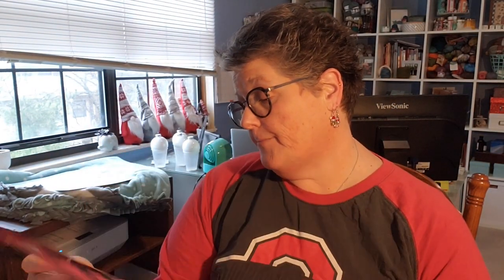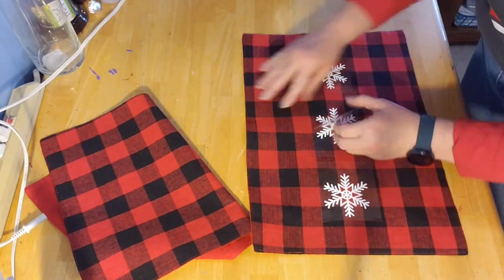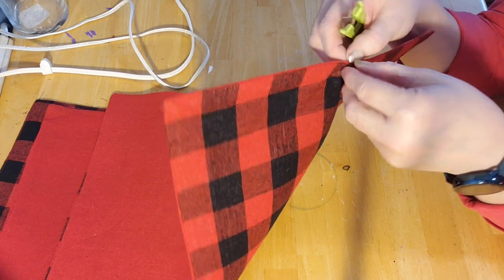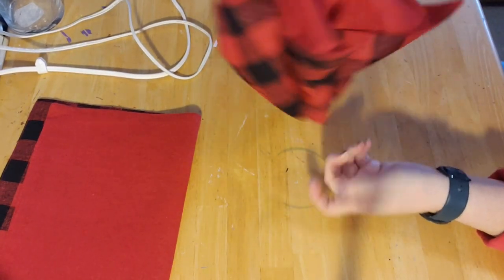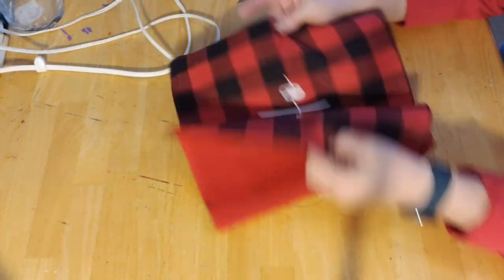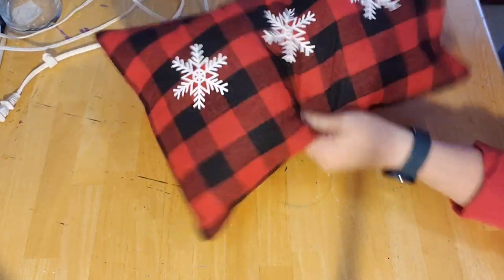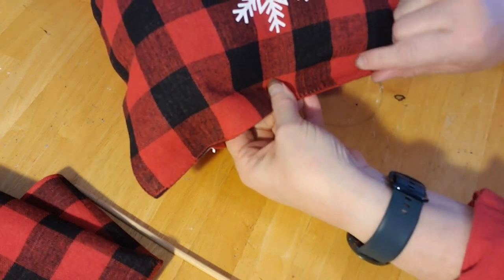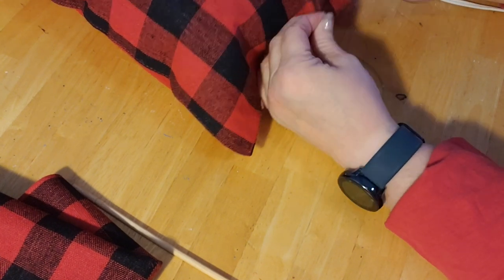Dollar Tree DIY Christmas Pillow 2020